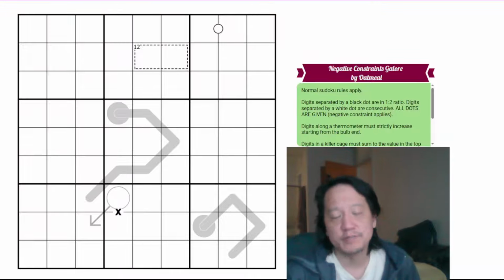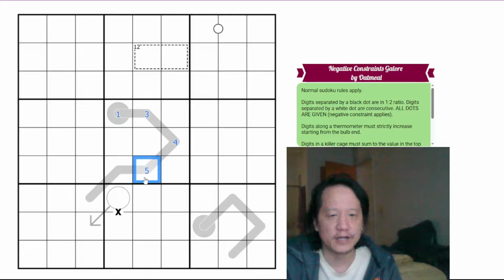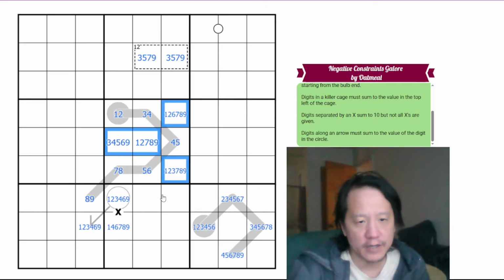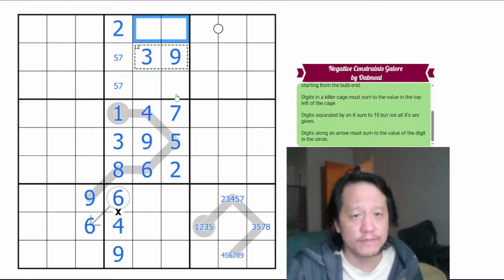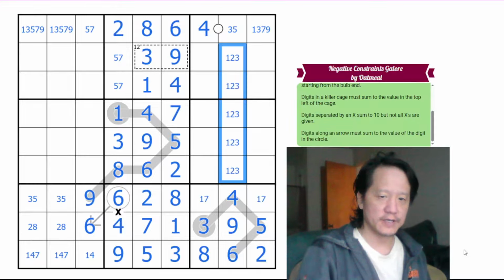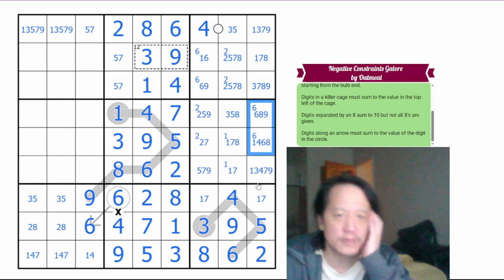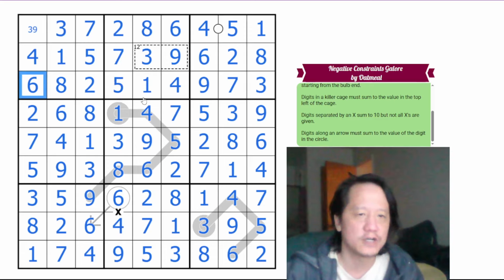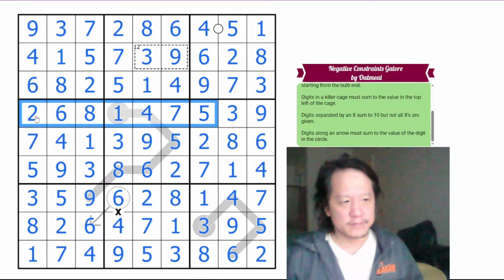Learn How To Sudoku with Negative Constraints Galore